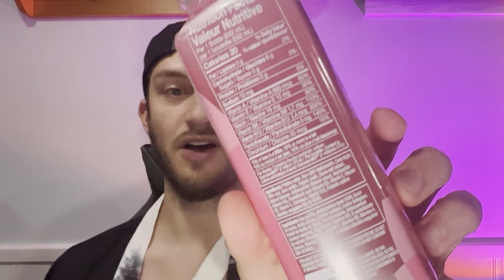Karma Probiotic Water Strawberry Lemonade review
Taste test of the Karma Probiotic Water Strawberry Lemonade

In this review I am trying out a probiotic water that has some healthy gut bacteria. The Karma water have been around for a while and I just now noticed that they have a probiotic water in the strawberry lemonade flavor. The flavor of this is nice and sweet and not too strong, perfect for a hot summer day. I really enjoyed this!